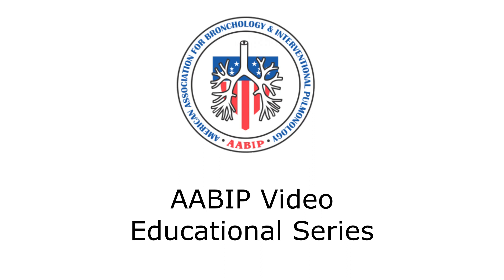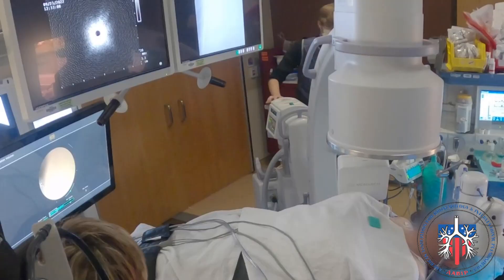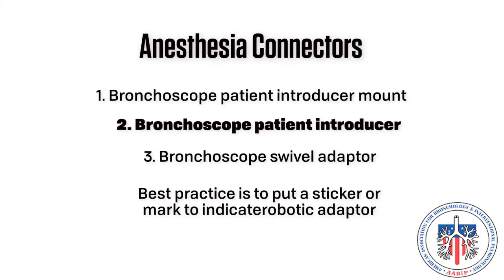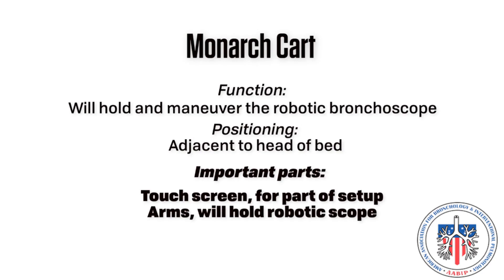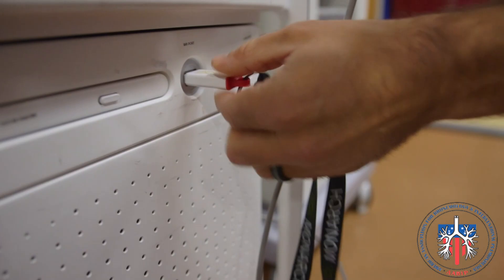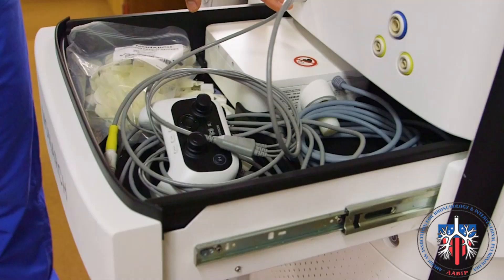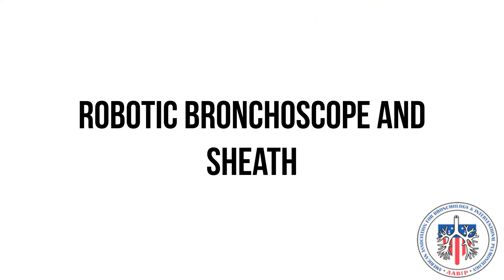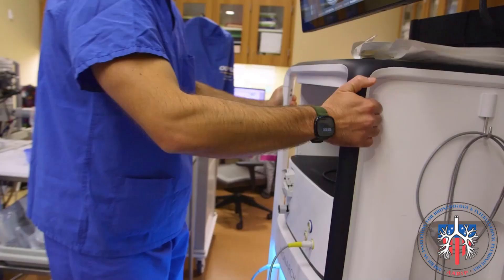Robotic Assisted Bronchoscopy: Monarch - Equipment Overview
This video will give an overview of the equipment necessary for performing robotic assisted bronchoscopy procedure with the Monarch system.